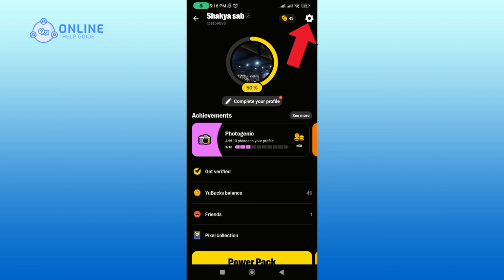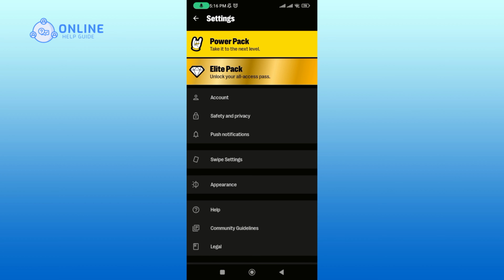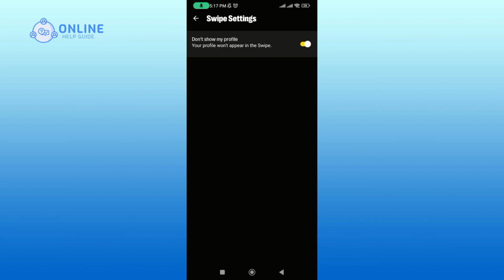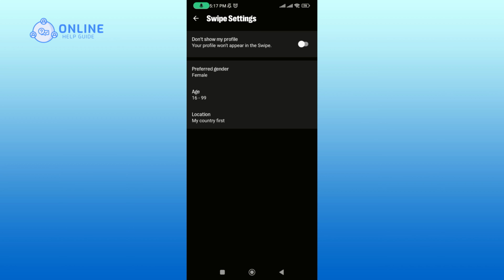How to Unhide Profile from Swipe on Yubo? 2024 (Quick & Easy)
Hiding your profile on Yubo is easy, but bringing it back is even easier! Discover how to unhide your profile from the swipe list on Yubo. In this video, we'll guide you through the steps to make your profile visible again, so you can meet new friends and have fun. Watch now and get back in the game on Yubo!

Chapters
00:00:00 Intro
00:00:17 Unhide Profile from Swipe on Yubo
00:00:50 Outro